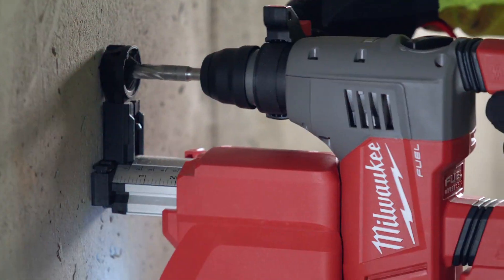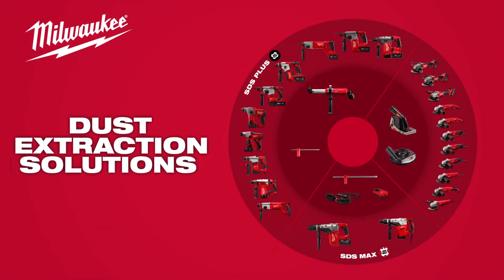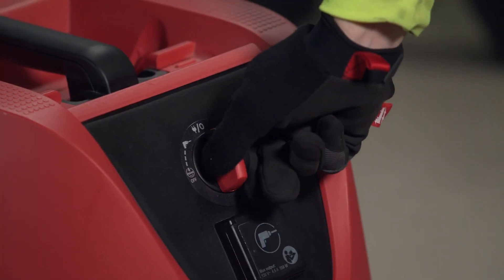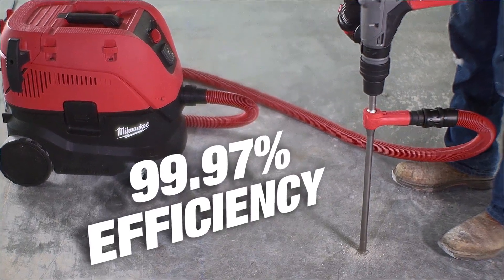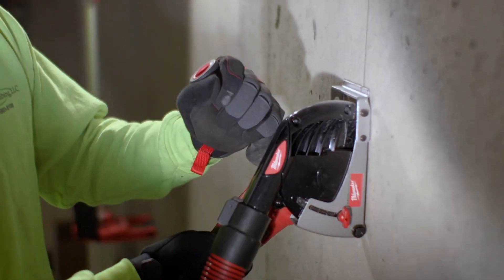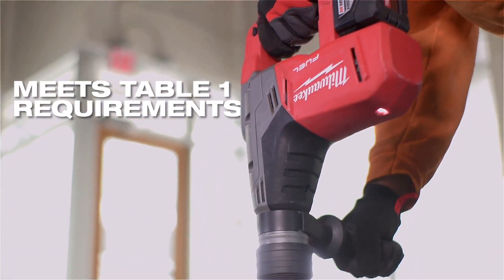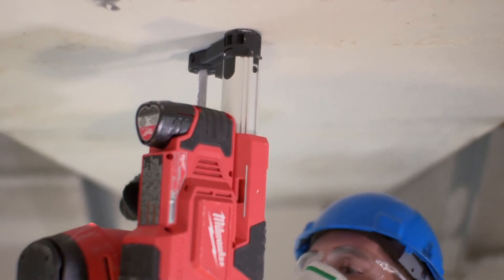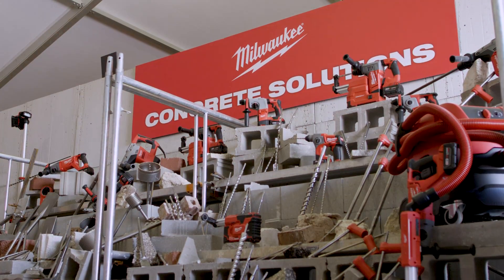Milwaukee® Dust Extraction Solutions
Milwaukee® Tool is dedicated to introducing productivity-focused dust extraction systems that help create a safer jobsite and help you get the job done.

Milwaukee - AS 300 EMAC 30l M-Class Dust Extractor (110v only)